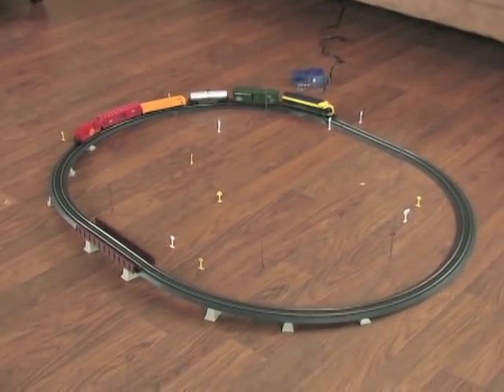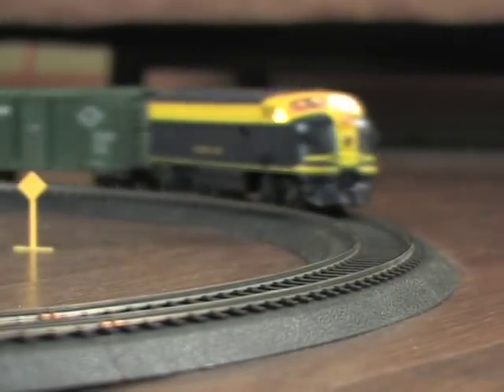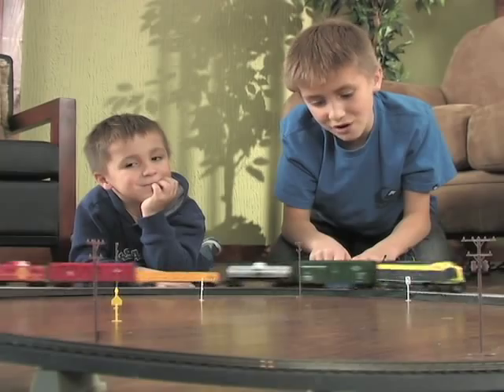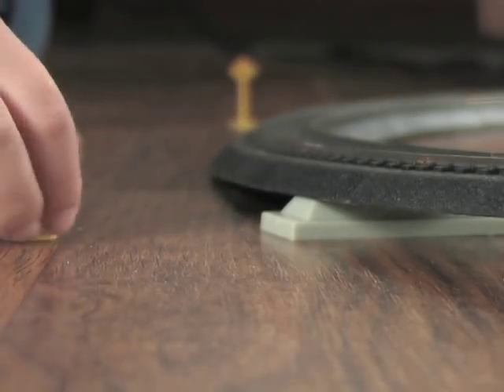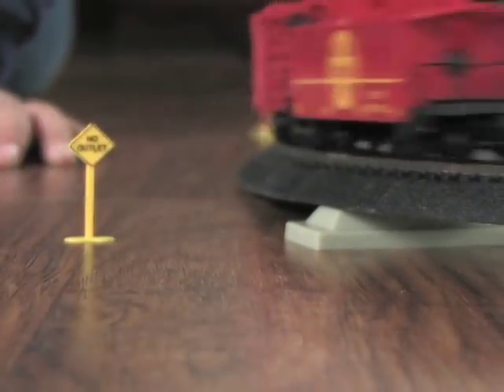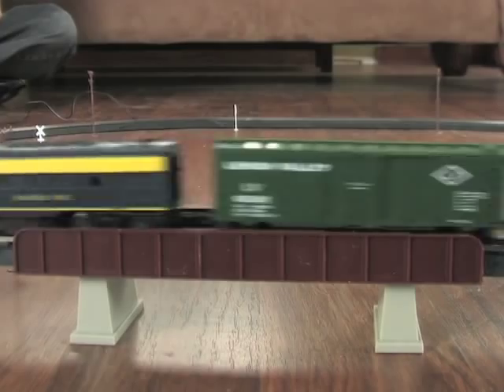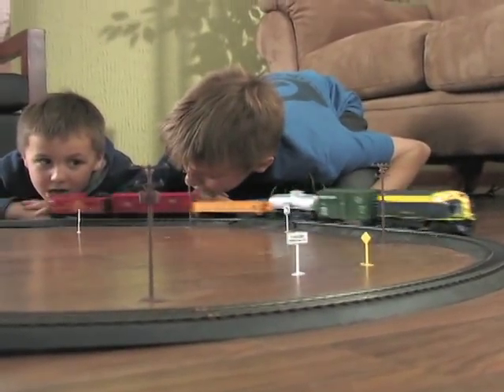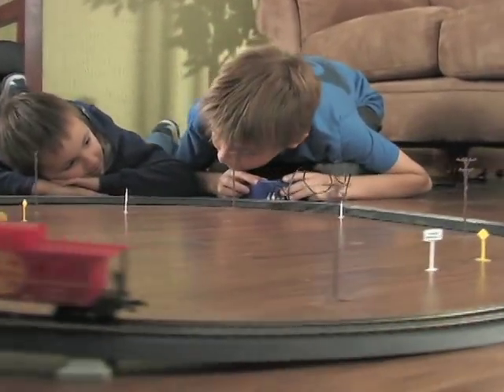225627 - Life-Like Freight Express HO-scale Train Set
Clickity clack. Youre the engineer! Leading the way is an electric-powered F7 diesel with working headlight. Finished in classic Santa Fe Blue and Yellow. Four assembled stock cars plus caboose are set to roll on a giant 47 x 38 oval. Complete with bridge and pier set for elevated excitement!